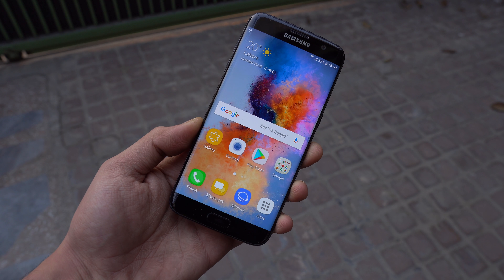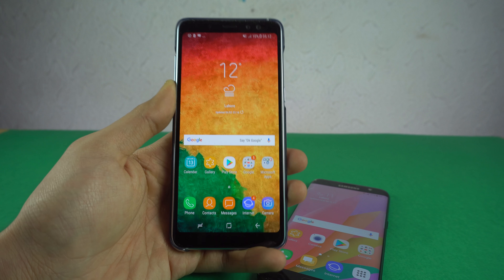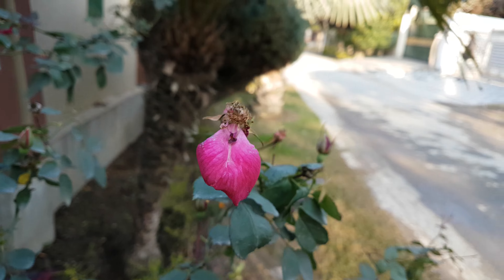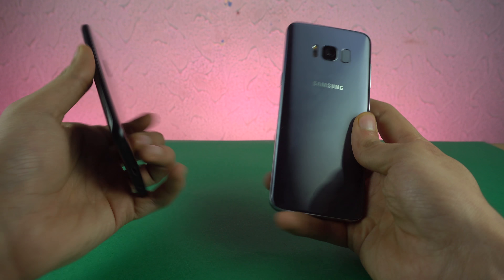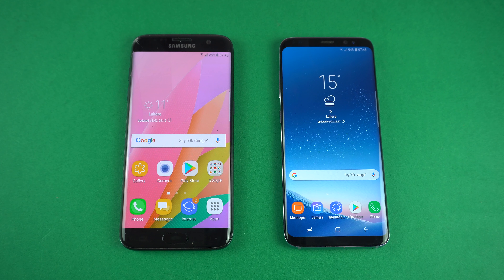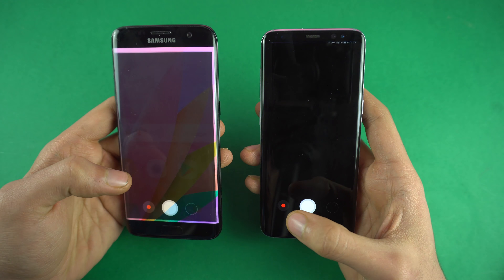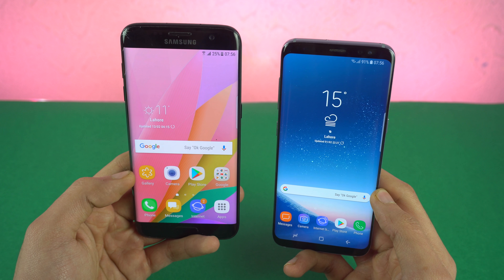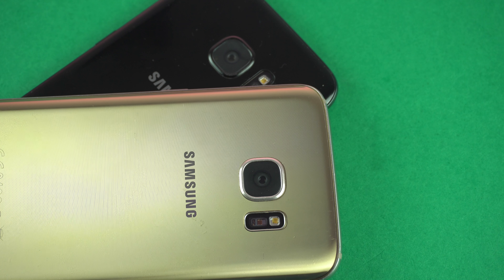Samsung Galaxy S7 Edge in 2018 - Still Worth it?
The Galaxy S9 is right around the corner but what about Samsung Galaxy S7 / S7 Edge in 2018? Still worth buying? My 2018 Review & Speed Test of Galaxy S7 / S7 Edge.